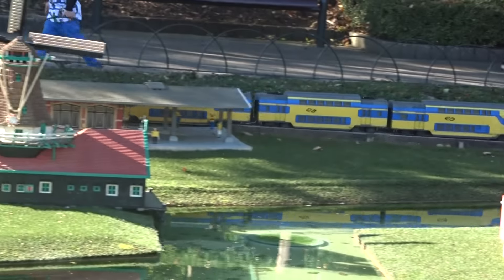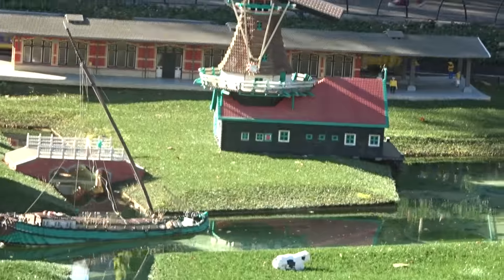Different Legoland miniland Miniature area's (Holland). 6th October 2017 at Legoland Windsor.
This is Trains going round the Holland area at Legoland Windsor on 6th October 2017.

Showing you and testing  few new style of video's for my YouTube channel like showing you things outside of my bedroom etc.

Hoping that you like this new style of video I am experimenting with and that you can see what I am filming and hear what I am saying as well.

I am hoping to release a new video at least once every week or once every 2 weeks depending on what time I have etc.

I am hoping over the next few months to be making videos with specific topics in mind. Maybe way down the line I will try doing a live stream if these videos do get some activity but we will see.

I really hope you enjoy this video and other new YouTube videos I will do.

Hoping you enjoyed this video and it was interesting  and if so please leave a comment on this video as I will try and read all comments also give me a thumbs up as well, Subscribe to my channel, Hit the notifications button as well to my YouTube videos.

If You want to see other video's for me to make just leave a comment in the comments section and I will read all.